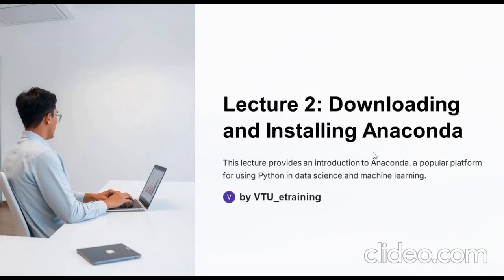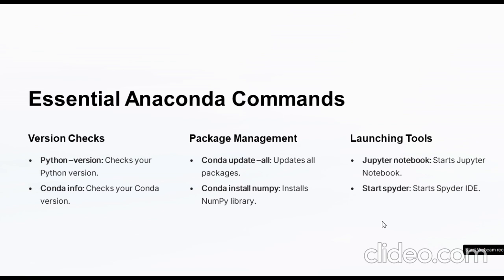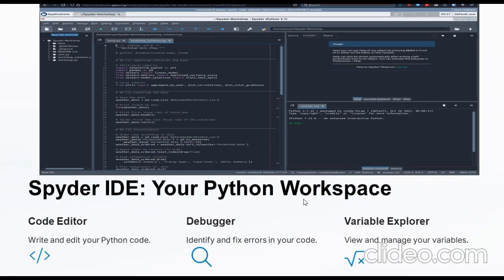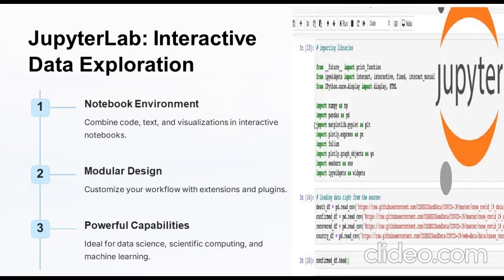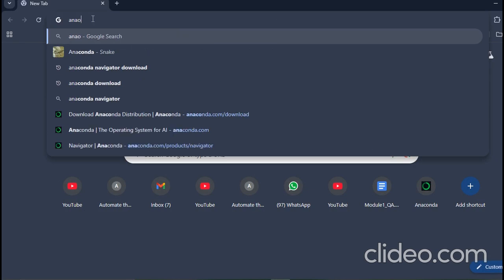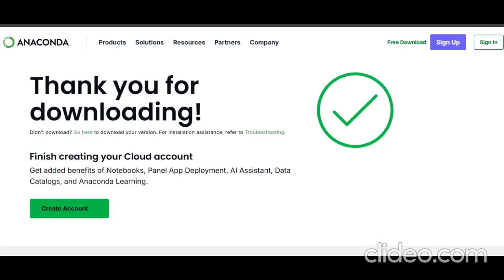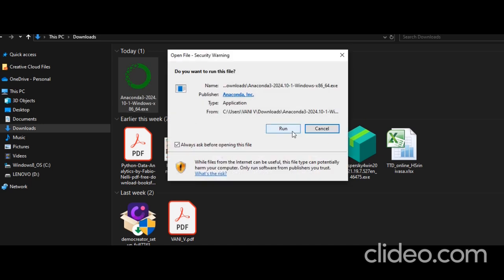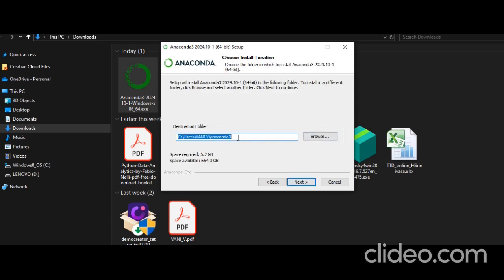Lecture2: Downloading and Installing Anaconda (BDS306B)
This lecture provides
1. an introduction to Anaconda, Spyder and Jupyter Notebooks.
2. Demonstration of downloading and installation of Anaconda is provided.
3. Installation of Anaconda on Windows , Linux ad Mac.